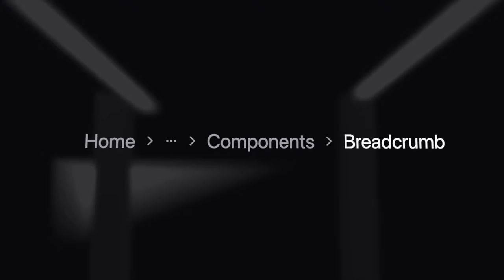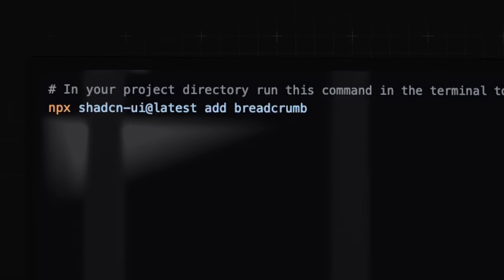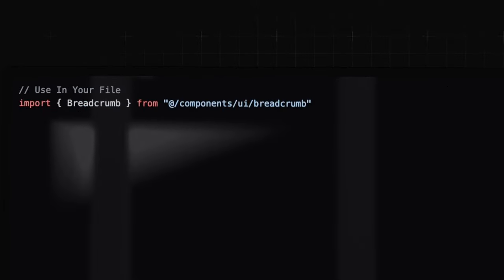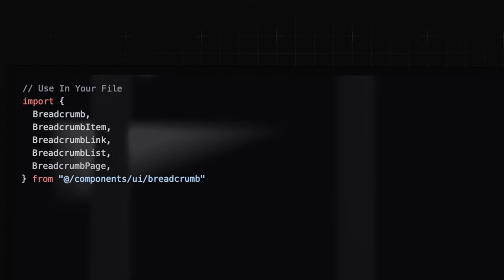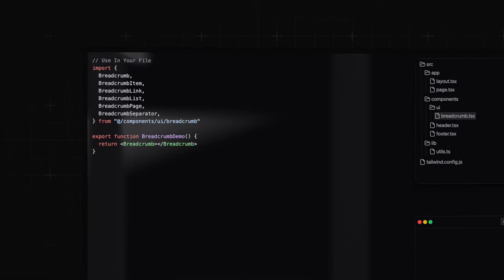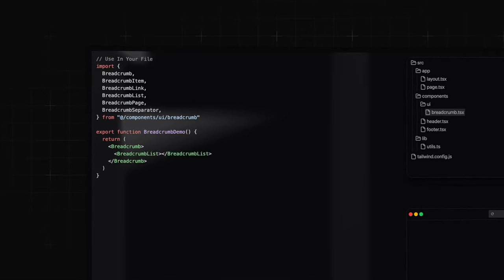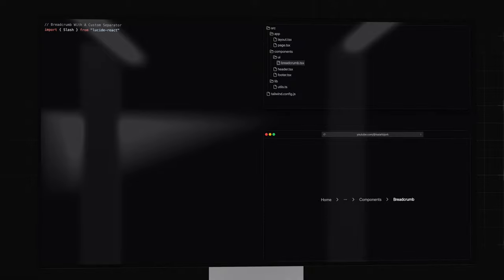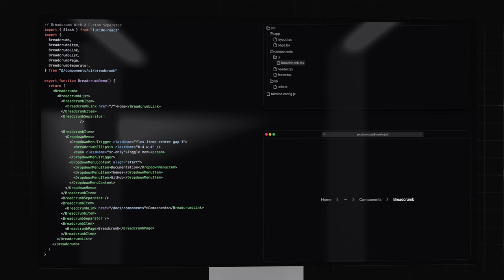How to Add Shadcn UI Breadcrumb | Shadcn UI Tutorial #6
Time to get into the 6th video in this series. This video will teach you how to install and use the Shadcn UI Breadcrumb in your project. The current crash course will show you some amazing shadcn/ui based components that you can use in your projects in minutes. I hope this video helps and I appreciate you for watching!

►Tools Featured in This Video:
Rotato
Remotion
Code Hike
Shadcn UI

► TIMESTAMPS:
0:00 - Intro on How To Use Shadcn UI Breadcrumb
0:17 - Install the Breadcrumb from Shadcn UI CLI
0:26 - React Shadcn UI Breadcrumb Example
1:53 - Custom Shadcn UI Breadcrumb Separator